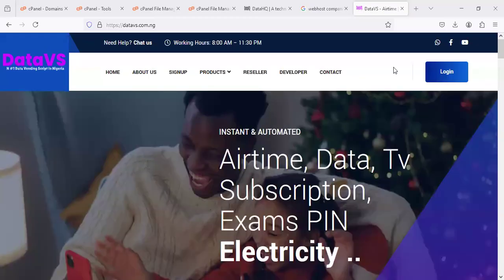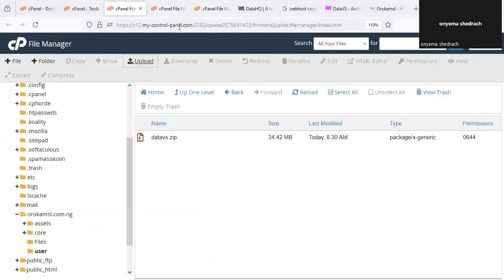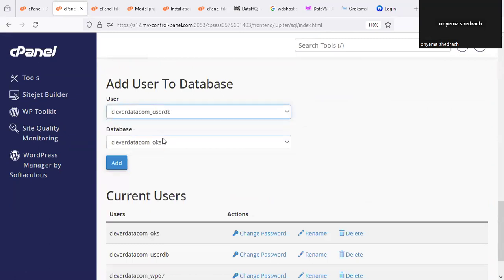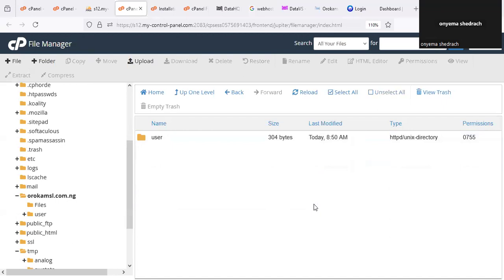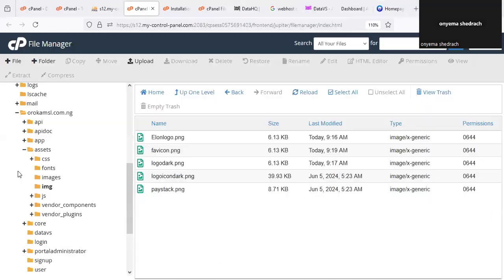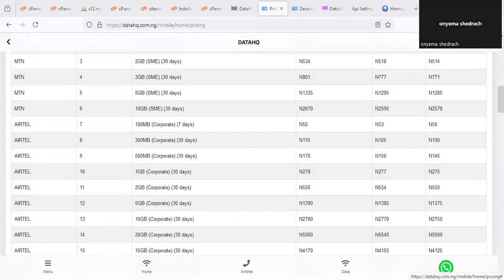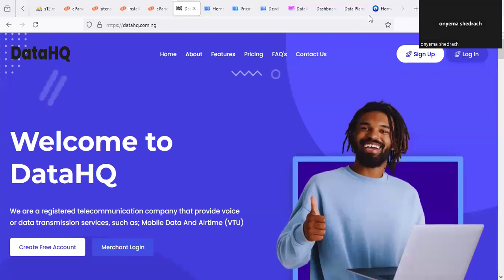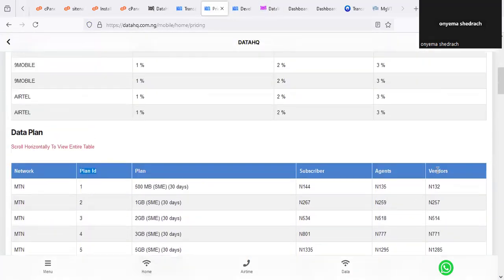How to Develop a VTU site to sale Airtime and Data in Nigeria that generate Passive income in 24hrs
In this Step by step training guide, you will learn How to Develop  a VTU site to sale Airtime and Data in Nigeria that generate Passive income in 24hrs

1.How to Start as a VTU Business in Nigeria
2.How to become a VTU Vendor in Nigeria
3.Technical VTU Business Analysis
4.How to tap into the Telecom Oil Well Business in Nigeria
5.How to Own a VTU portal in Nigeria
6.How to become a VTU Web Developer in Nigeria
7.Training on VTU API Technology
8.How to Build VTU Master Reseller Business